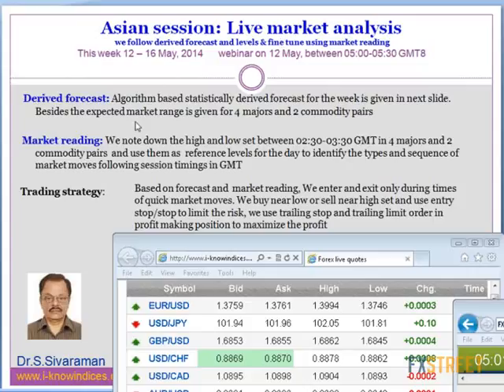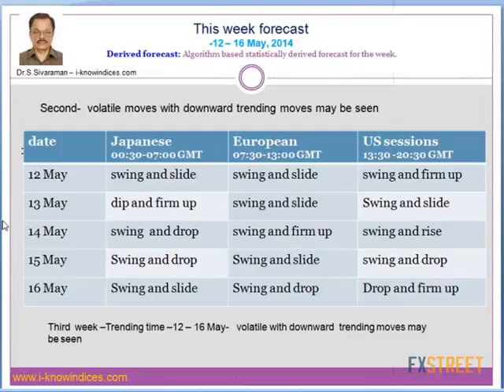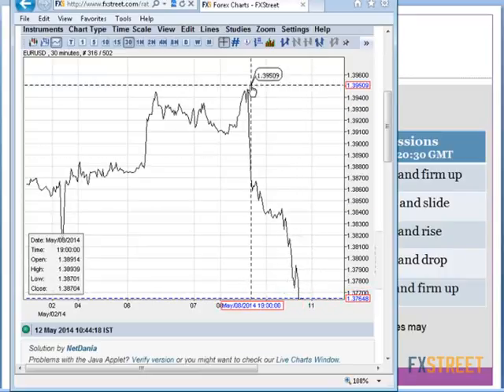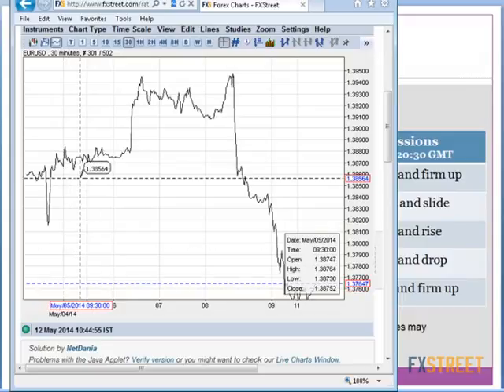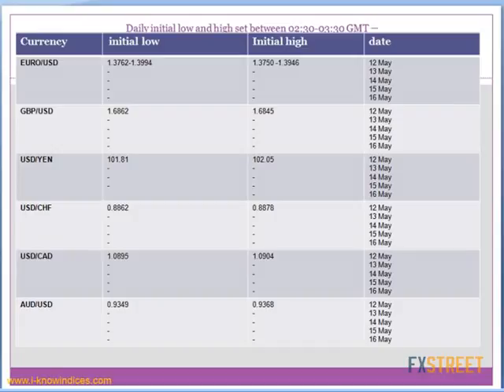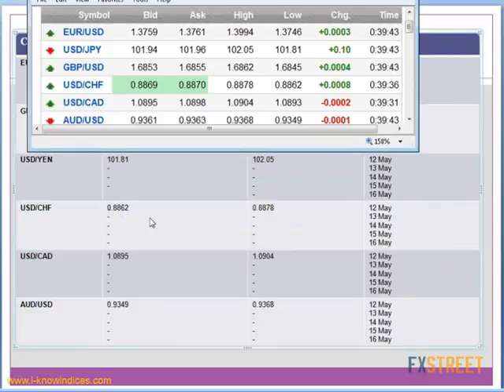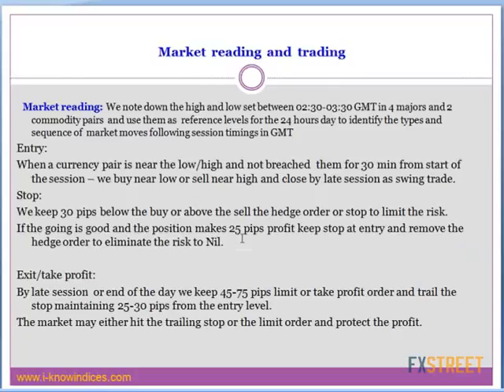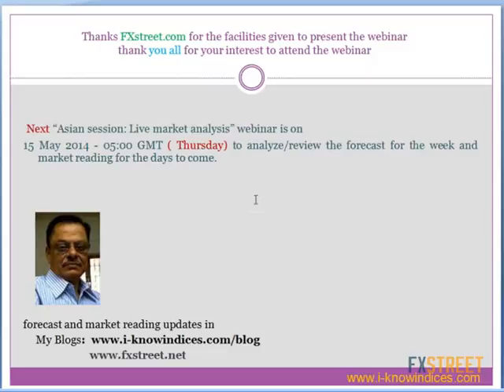Dr. S. Sivaraman: Asian Session: Live Market Analysis